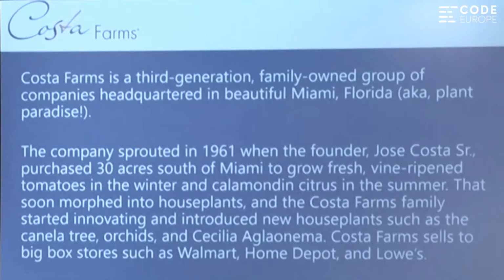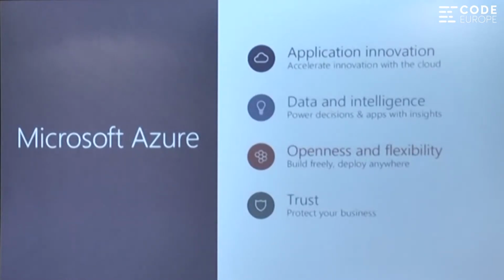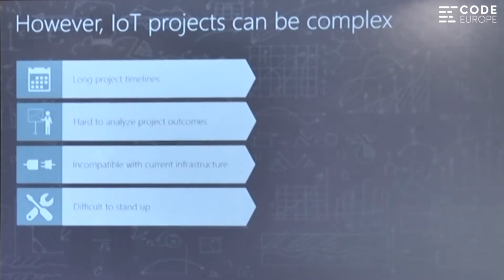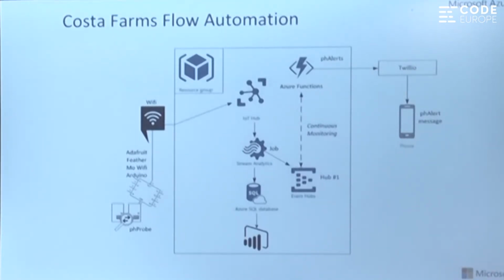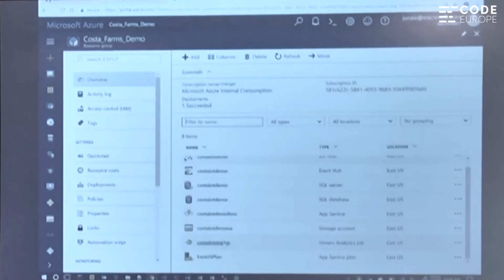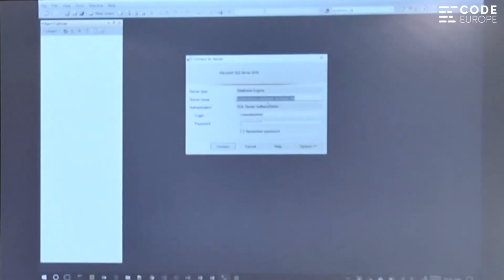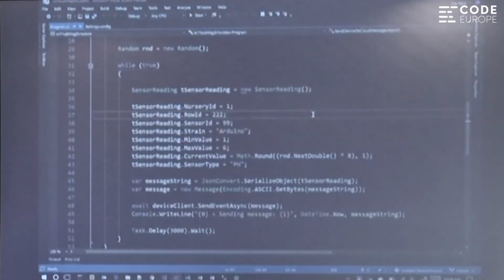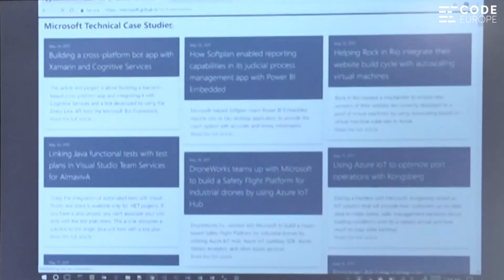Real world IoT solutions using Azure IoT & Azure - lecture by J.Raio - Code Europe Spring 2017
Learn how Microsoft helped Costa Farms implement a smart IoT solution allowing them to monitor important vital statistics of their nurseries in real time. The solution included using Arduino Devices, Azure IoT Hub, Azure Functions and more. We will explore full architecture and live demo.